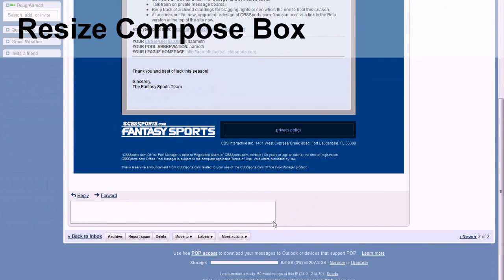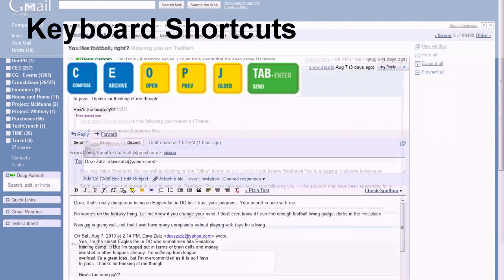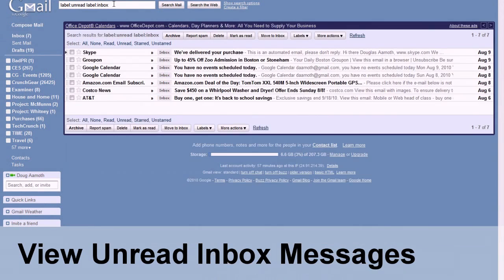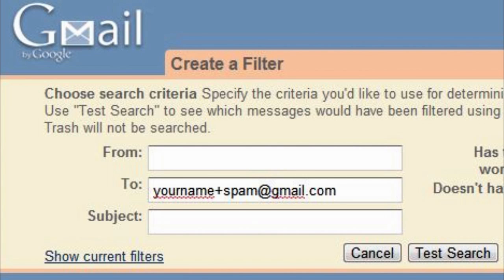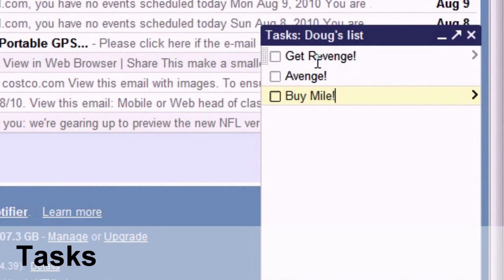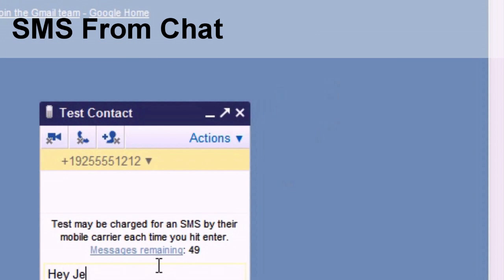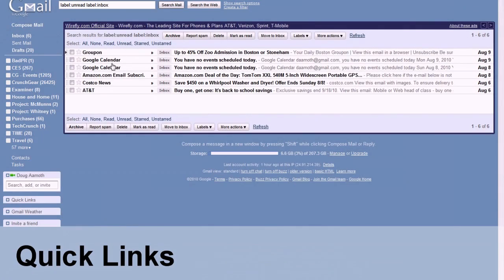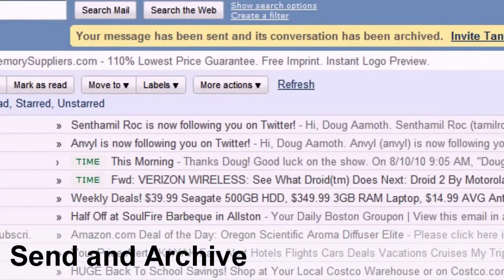10 Simple Gmail Tricks You Might Not Know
Plenty of people use Gmail without really leveraging some of the more advanced features. Here's a quick list of 10 useful tricks that don't require any advanced hacking or wizardry.